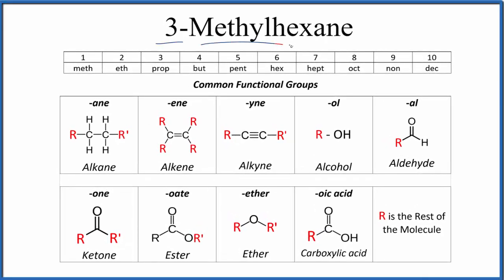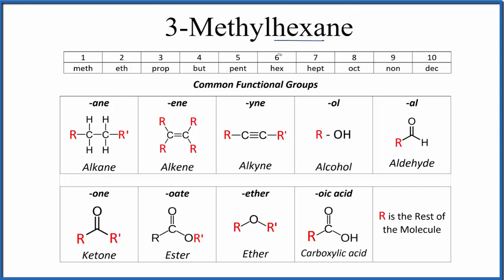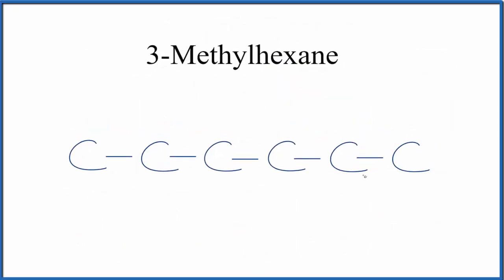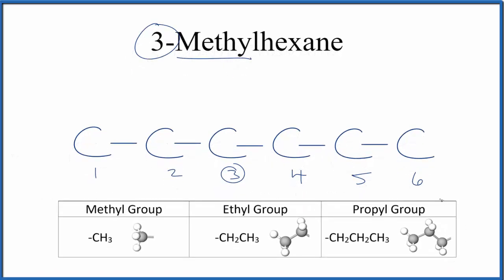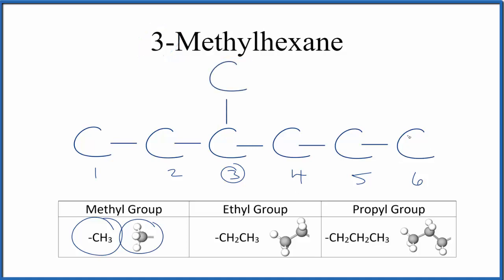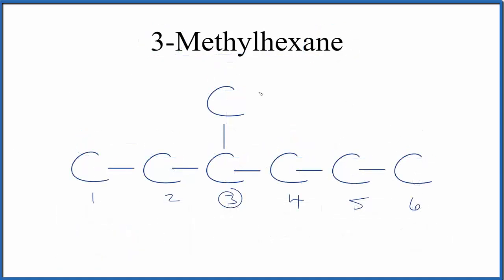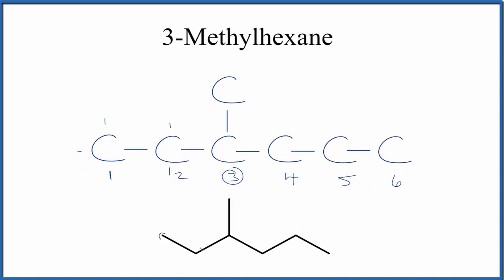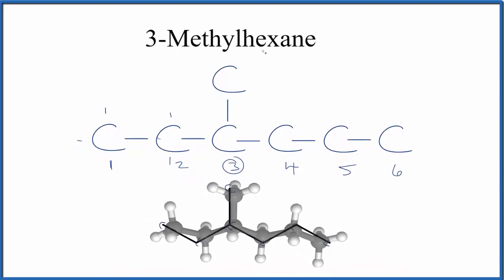How to Write the Molecular Structure for 3-Methylhexane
To write the structure for organic molecule 3-Methylhexane (also called ) we’ll start by writing Hexane.  Hexane is an alkane with six carbon atoms connected with single bonds.  Next, we’ll number the Carbon atoms one through six.

Since we have 3-Methylhexane we’ll put the methyl group (-CH3) on Carbon atom number three.  This gives us the correct structure for 3-Methylhexane .

We can also write the structure using straight lines without the element symbols, which is a sort of molecular structure shorthand  This is the skeletal formula for 3-Methylhexane.  Finally, we could represent the structure with molecular models to provide further information about the molecular geometry.

Note that 3-Methylhexane is a branched hydrocarbon with two enantiomers.  The enantiomers are (R)-3-methylhexane and (S)-3-methylhexane.